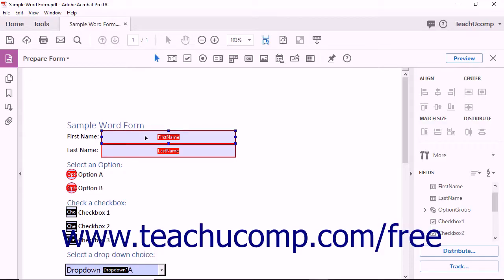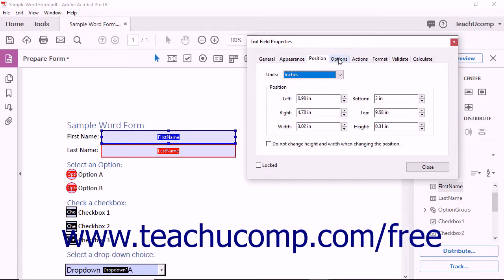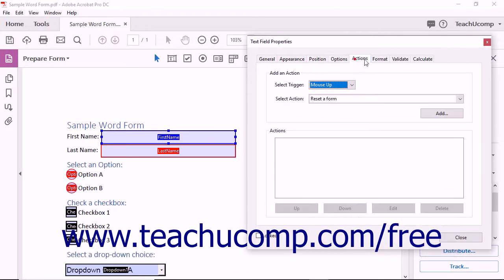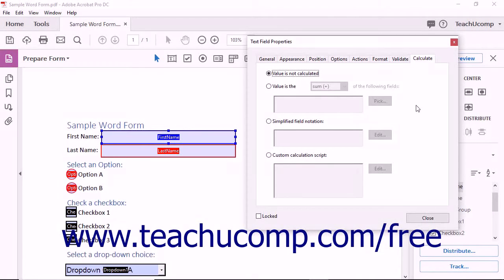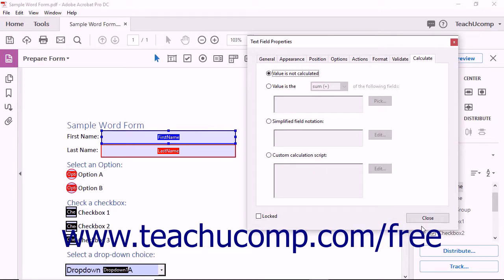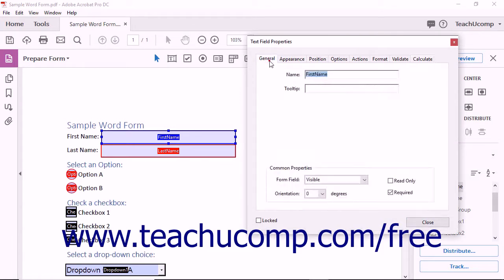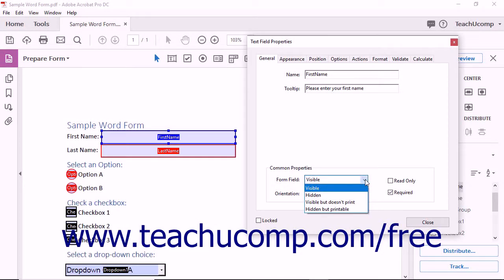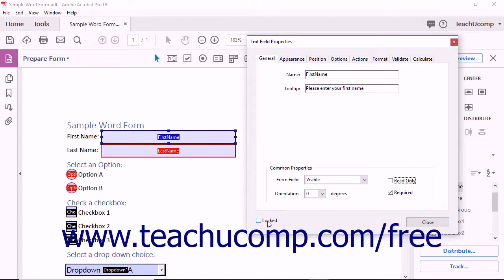Acrobat Pro DC General Properties of Form Fields Adobe Acrobat Pro DC Training Tutorial Course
Learn about General Properties of Form Fields in Adobe Acrobat Pro DC Visit us today!